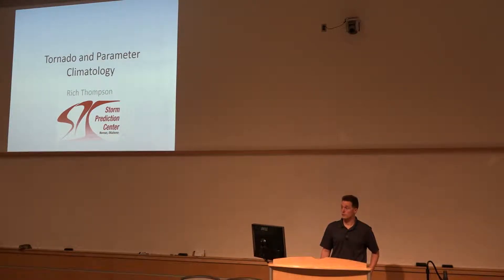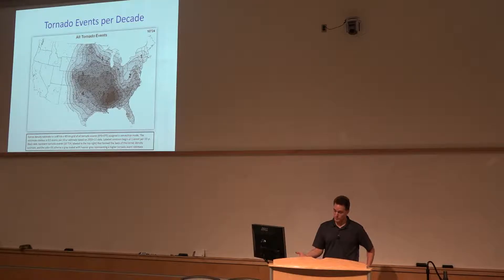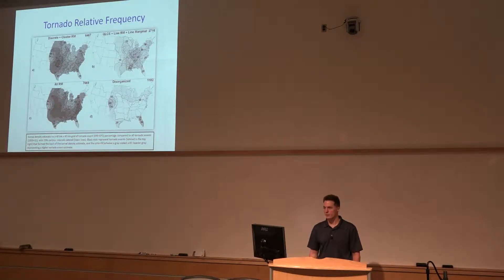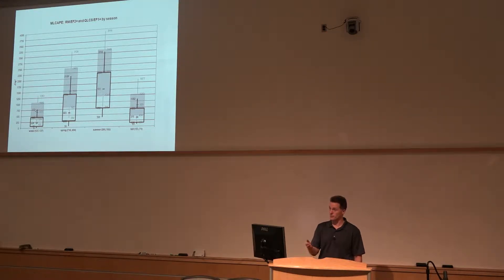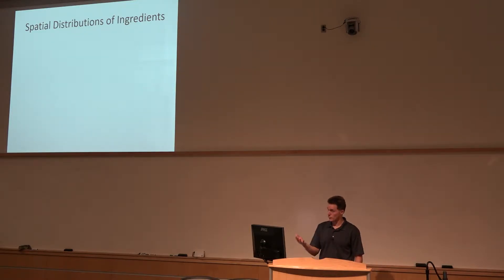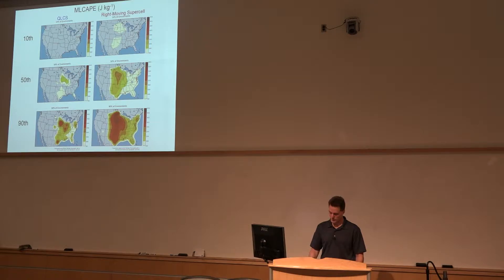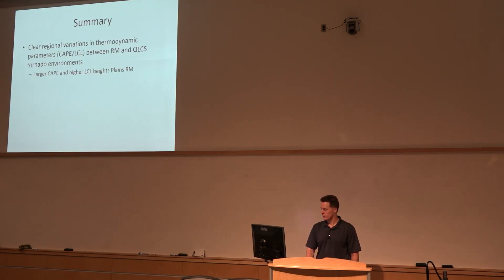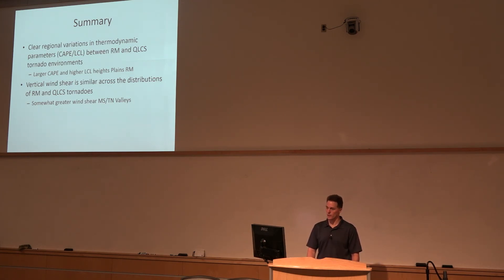Tornado and Parameter Climatology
Thompson discusses tornado climatology and parameter climatology associated with tornadic storms.

Here is a link to the SPC website for more videos on supercells and tornadoes: